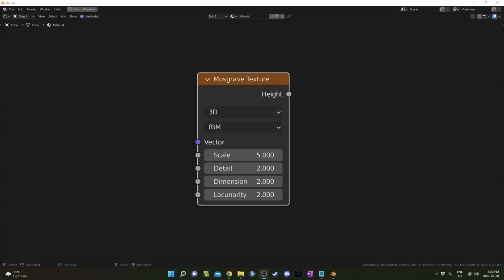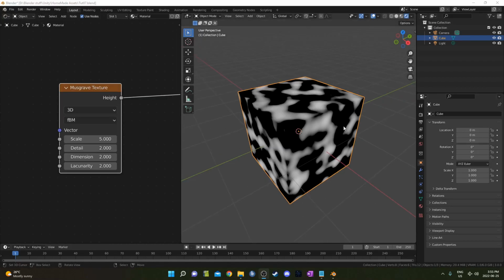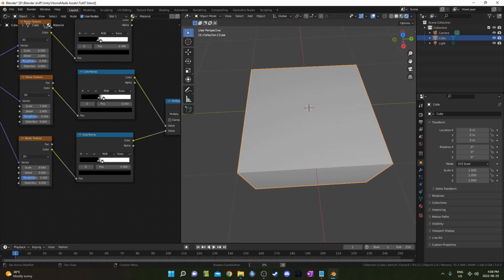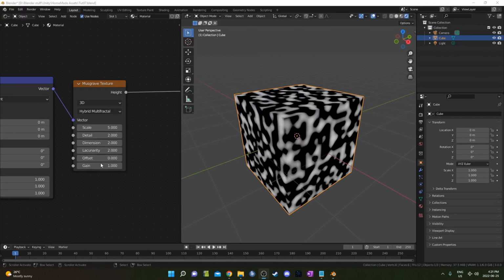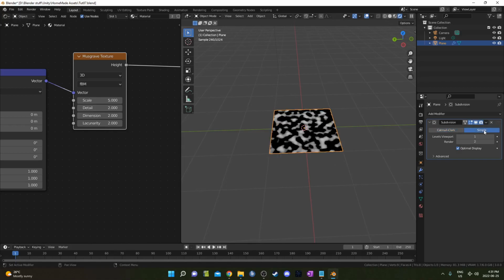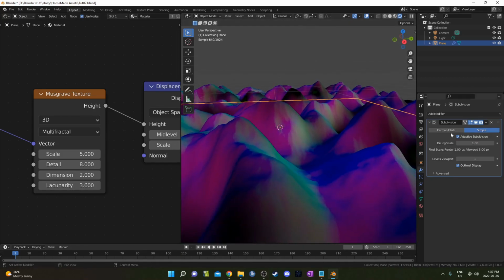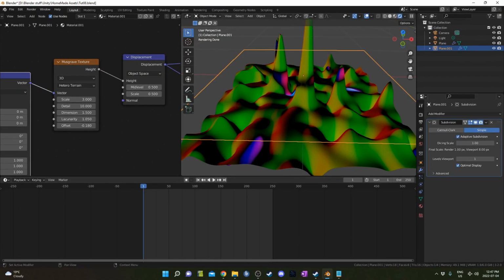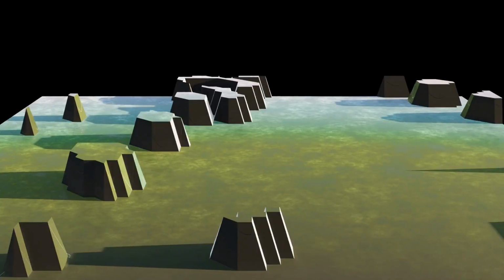Musgrave in Blender - Procedural Nodes (part 88)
In this video I'm going to explore the musgrave texture. I'll start out with a brief background on it's creator, then I'll explain the parameters available on the node, and then I'll go through different examples that I thought were cool.

Intro: (0:00)
Brief History of Ken M: (0:35)
Scene setup: (1:34)
Parameter explanations: (2:05)
Non displaced examples: (8:55)
Displaced examples: (14:45)